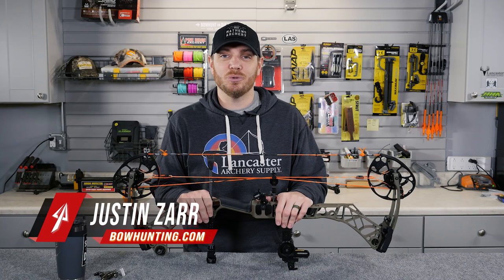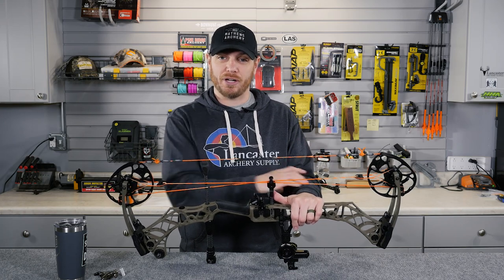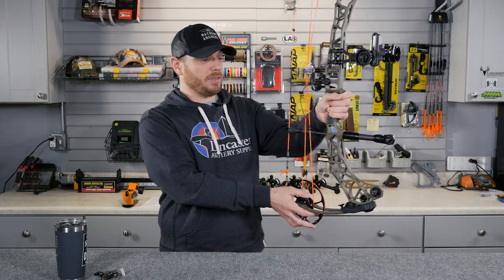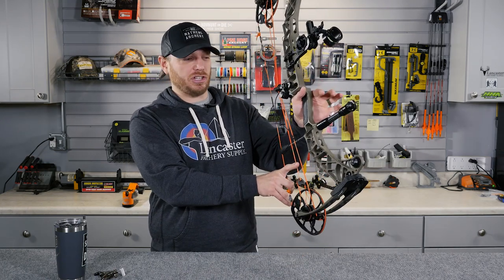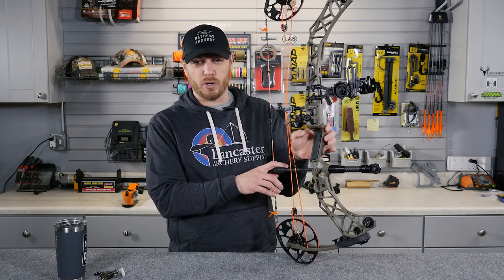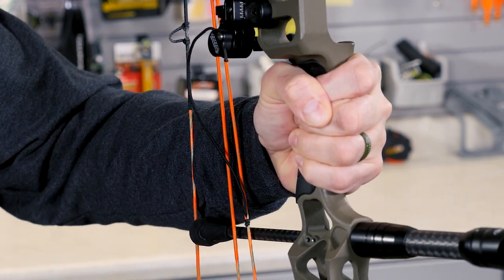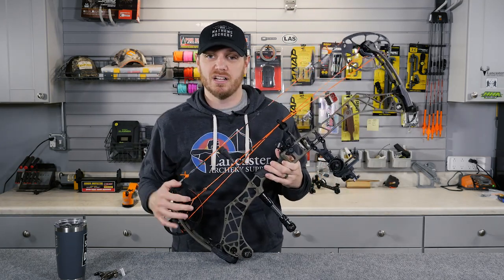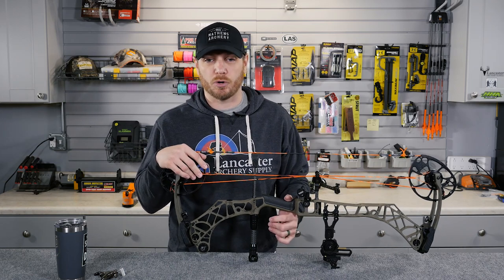Why The Bow String Hits Your Arm | Bowhunt 101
In this edition of Bowhunt 101, we discuss the reasons why your bow string hits your arm while you're shooting. Justin gives a few tips on how you can prevent it from happening again.